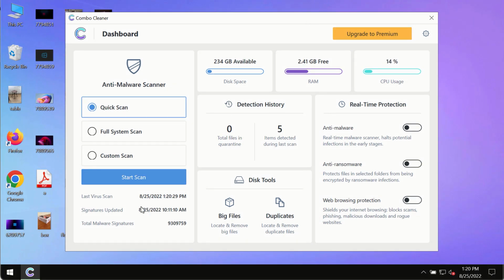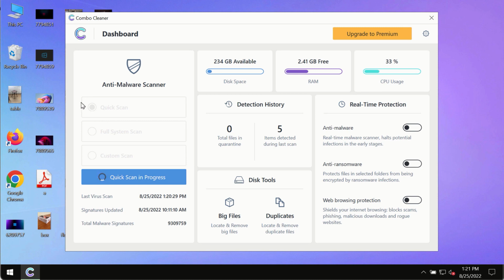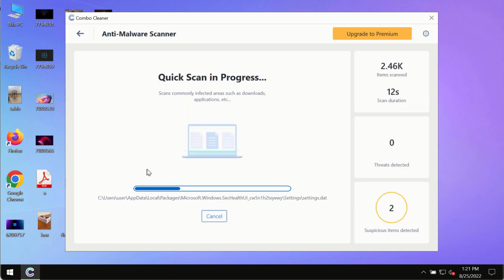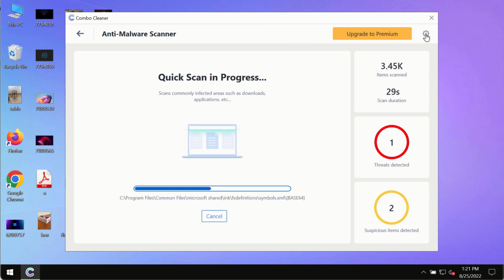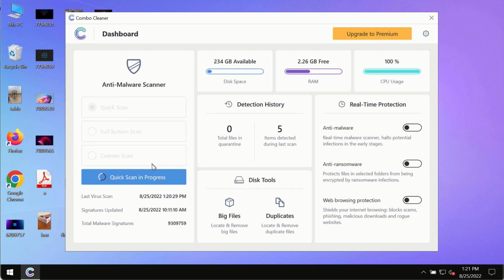Jellymatch.site malicious pop-ups - how to remove?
Jellymatch.site stands for a new malicious and deceptive site. It displays numerous fake alerts that try to make users download and install some malicious applications, possibly, viruses. Don't interact with these fake alerts. Get rid of them with Combo Cleaner Antivirus via the official or, optionally, refer to the manual instructions set forth in the video tutorial.